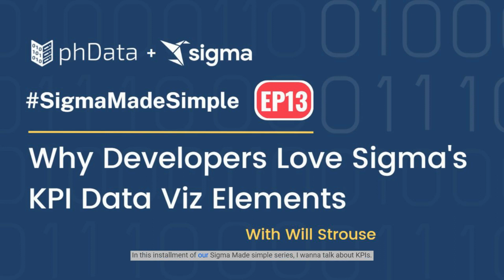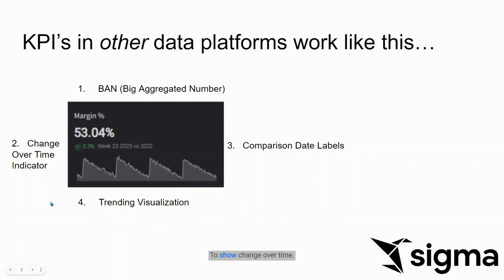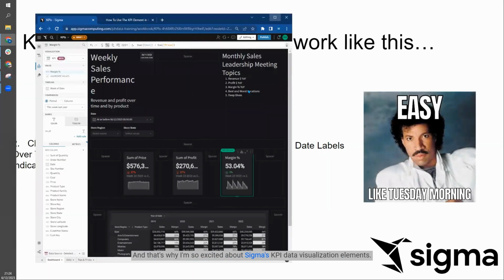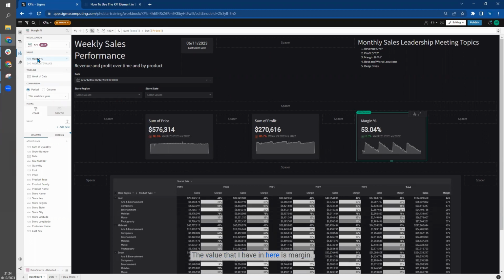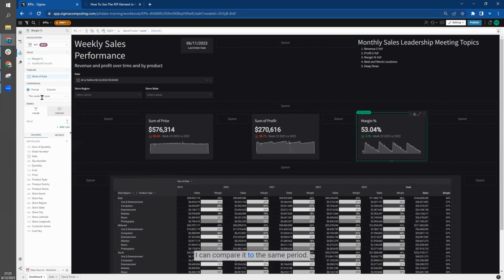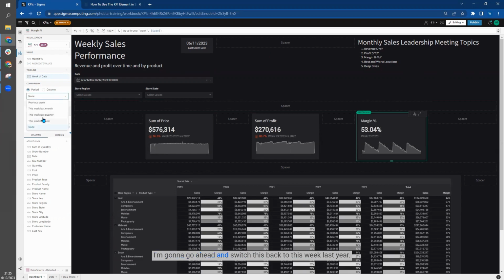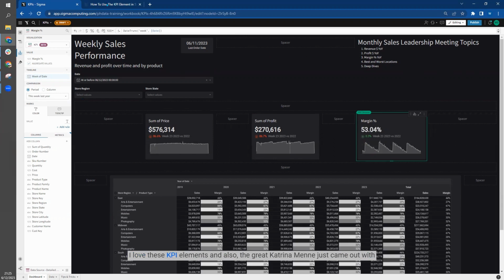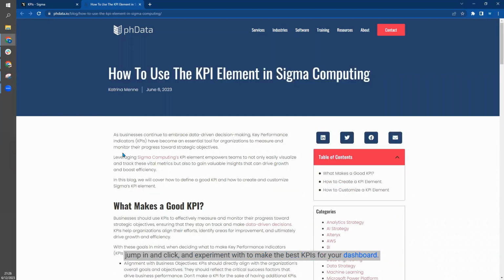Why Developers Love Sigma's KPI Elements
Sigma Computing's KPI's combine multiple visual elements that used to require us bideveloper's to build them all separately, then tile them together, over an over. Not Anymore! In this video, we'll cover why developers love Sigma's KPI elements.